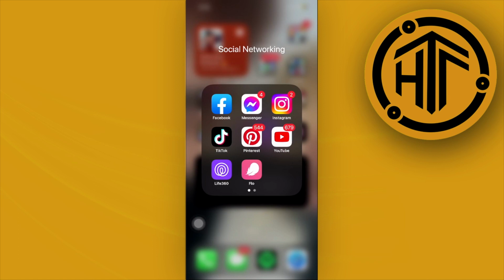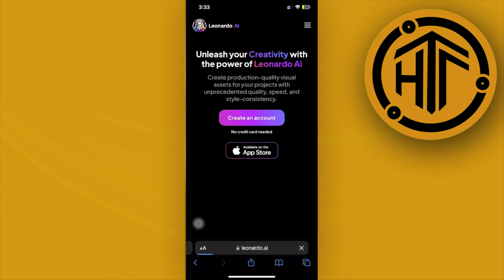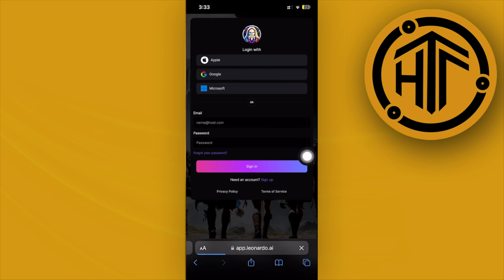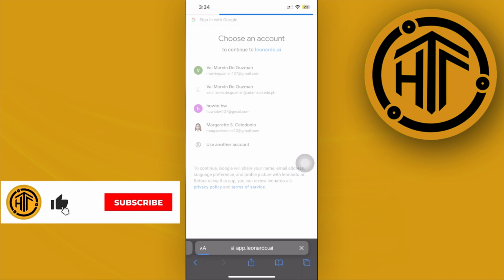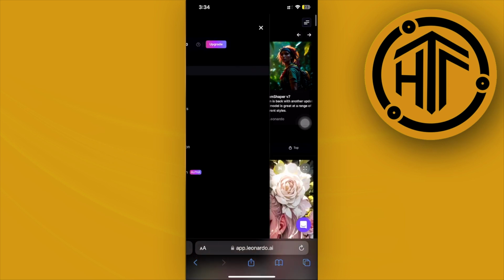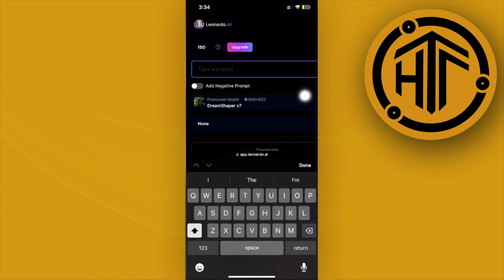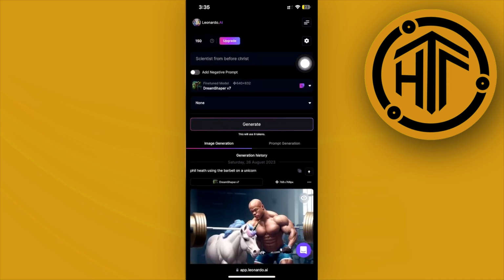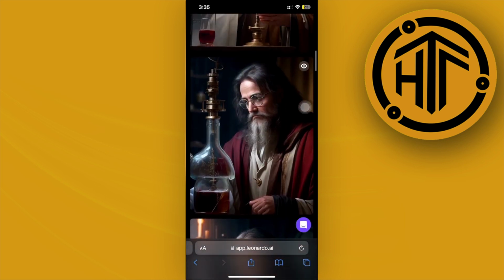How To Create Images Using AI For Free (Step By Step)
In this video, you will learn how to ai generated images for free easily. Stay till the end of the video to find out how to create images for free using ai.

Did you learn how to generate image with ai free?

Do you want to see another video about how to generate ai images 2023?

Did you enjoy How To Create Images Using AI For Free (Step By Step)? 👀❓